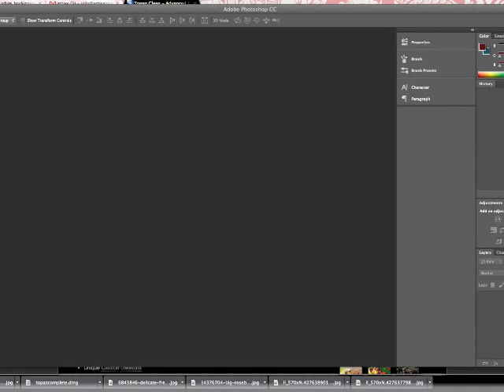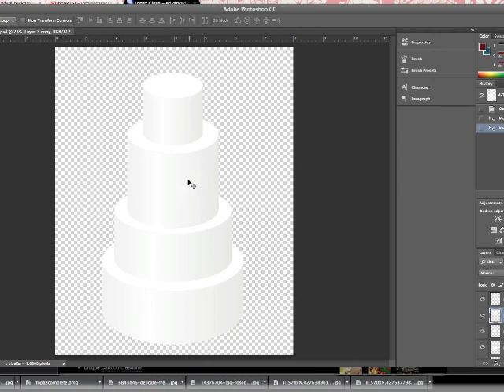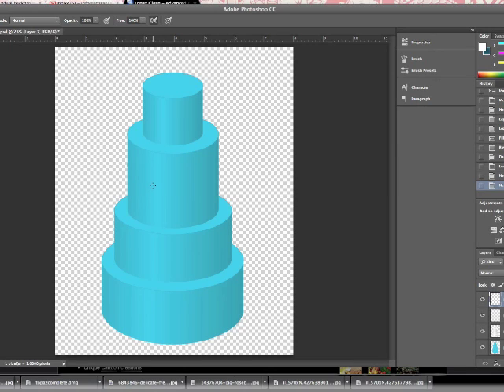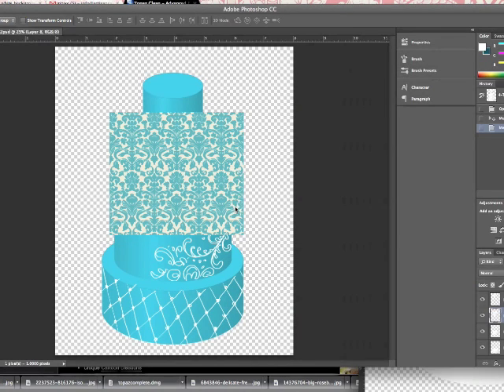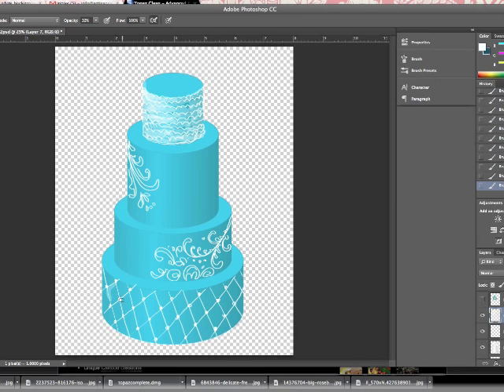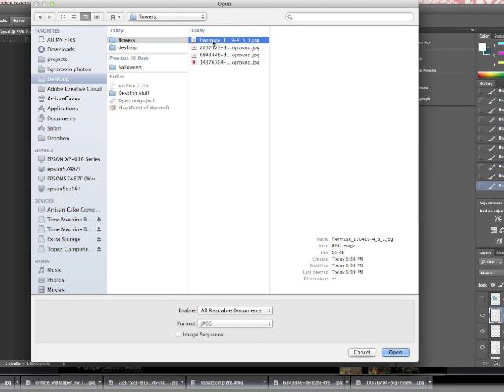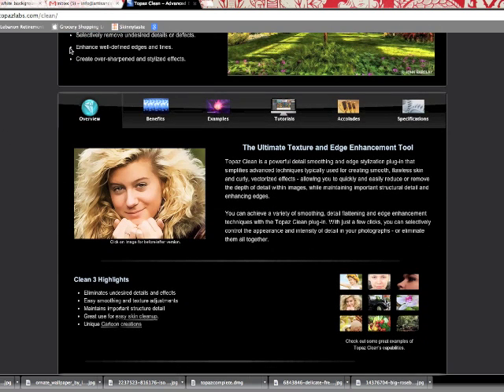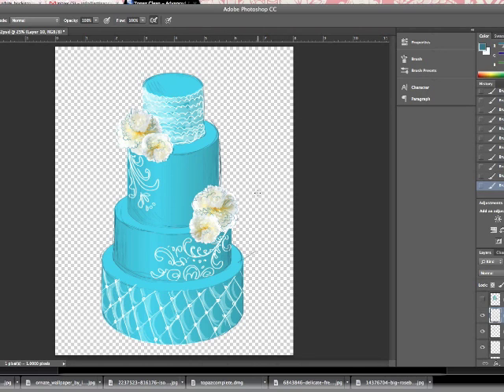how to use photoshop cake templates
How to use my cake templates to create detailed and creative sketches for your clients.

Up your cake sketching game! Learn all about the lasso tool!